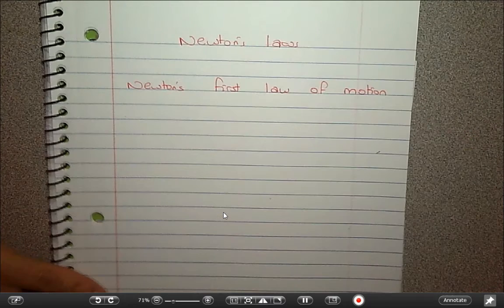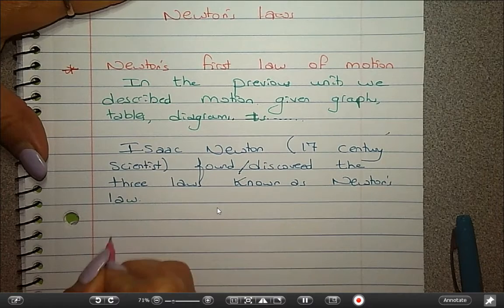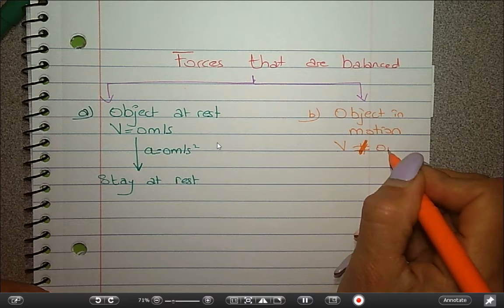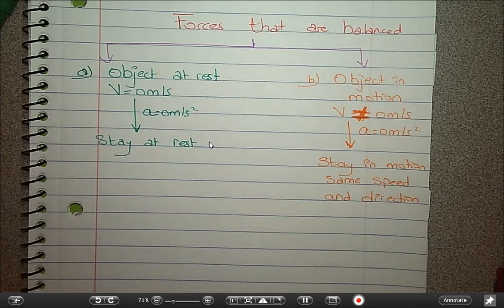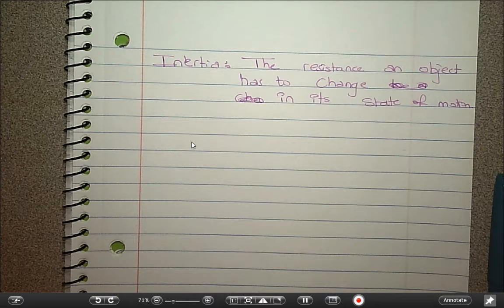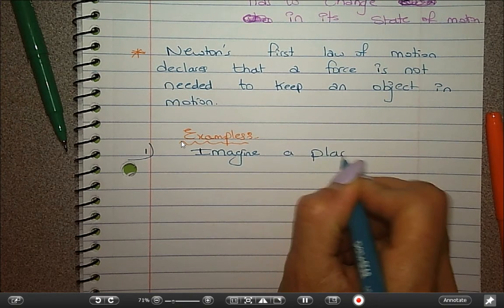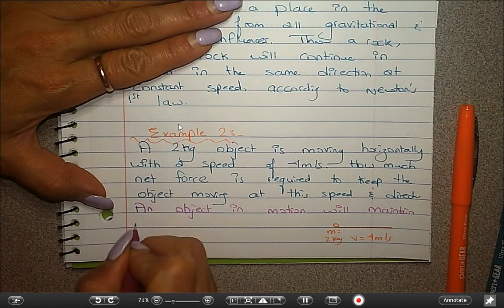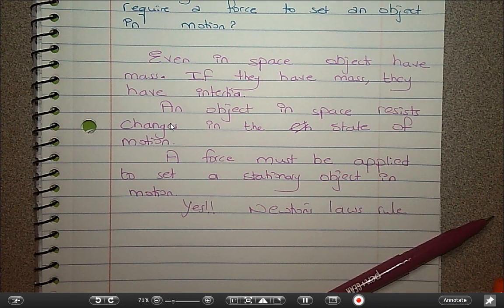Newton’s 1st law